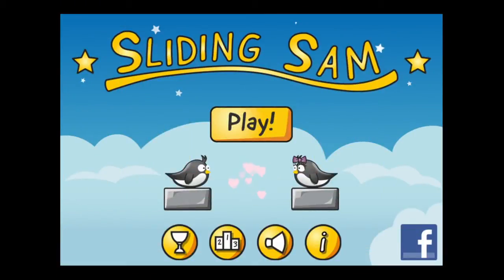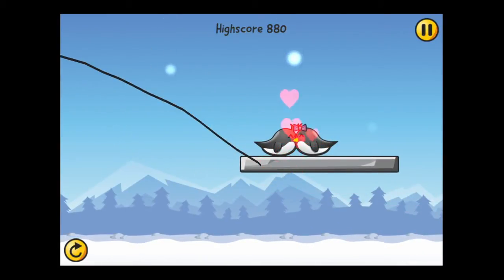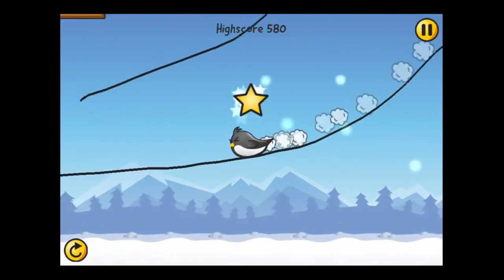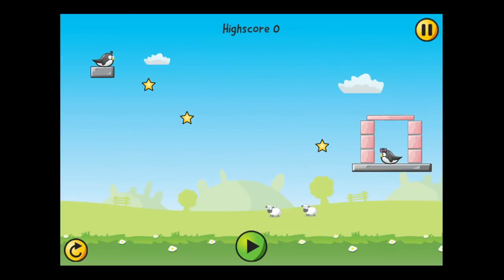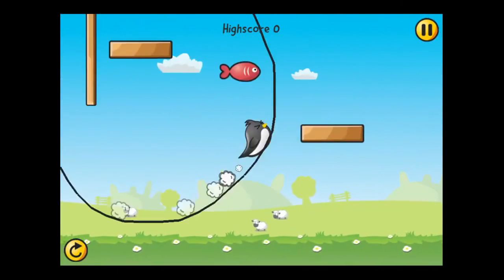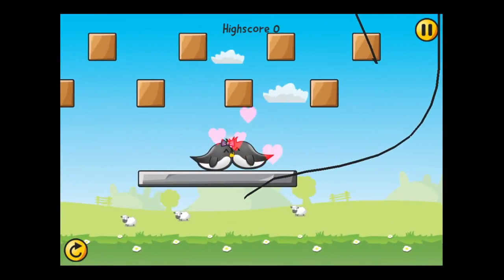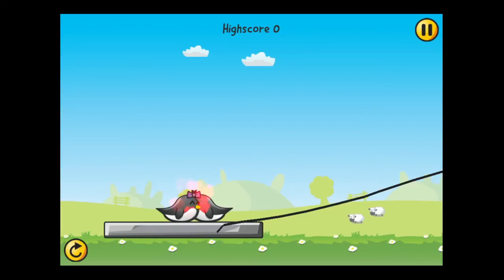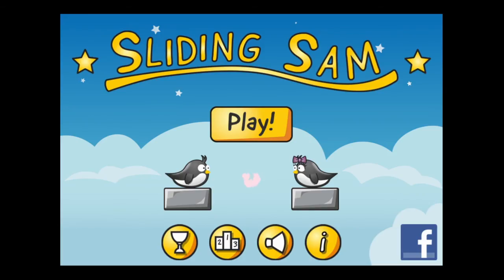Sliding Sam iPhone App Video Review - CrazyMikesapps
Sliding Sam iPhone App Details
Title: Sliding Sam
Price: $0.99
Size: 10.1 MB
Category: Games
Developer: Samuel Marin
Store: iTunes App Store

Sliding Sam iPhone App Developers Description

iOS iPhone

Ranked #1 in Belgium!

Press Quotes:

"Sliding Sam is an adorable puzzle-platformer that takes the best aspect of Line Rider and you can have a lot of fun creating complex pathways for Sam" - SlideToPlay

"An original and friendly game which will slide to success" - Funtouch

"This title combines skill and reflection at the junction between Tiny Wings and Cut the Rope and seems destined to a bright future" - jeuxvideo.com

"Fun line drawing physics puzzler. Addictive! Nice graphics!" - One of the many reviewers

Description:

Want to play a fun game with a unique gameplay? Meet Sam the penguin! He wants to join his girlfriend but he is far away from her. Luckily you can help him! Use your finger to draw the lines on which Sam will slide to reach her. Use your agility and the physics of the game to avoid the obstacles, take the boosts and get a kiss as a reward!

Features:

- Highly addictive!
- Fun and original gaming experience
- 80 levels in 4 different universes
- Cute graphics and animations
- Realistic physics
- A lot of different solutions to complete each level
- Achievements and leaderboard